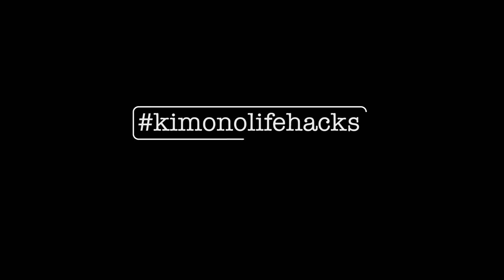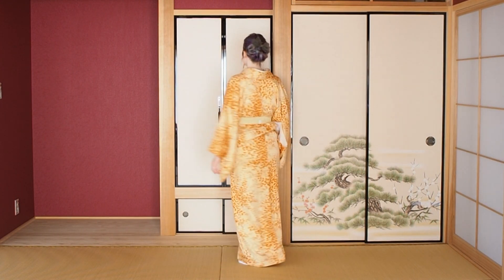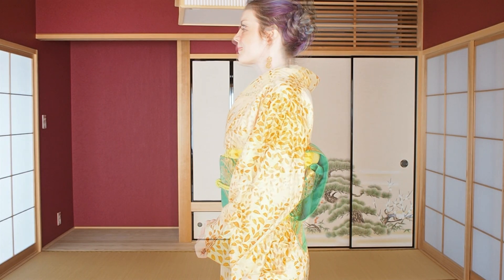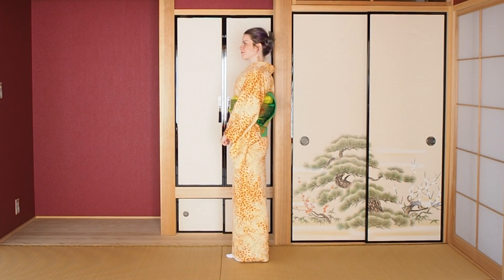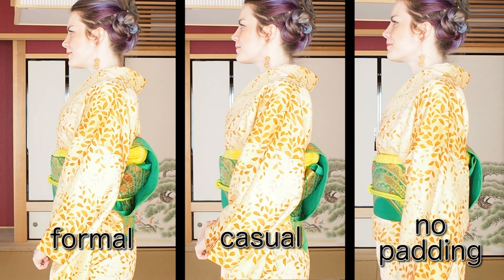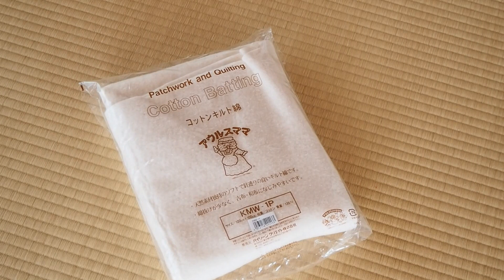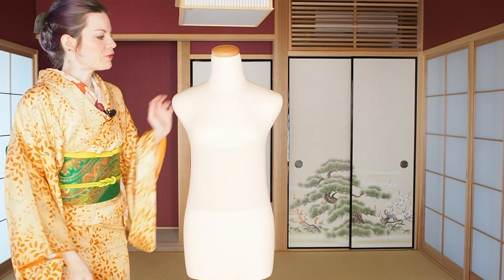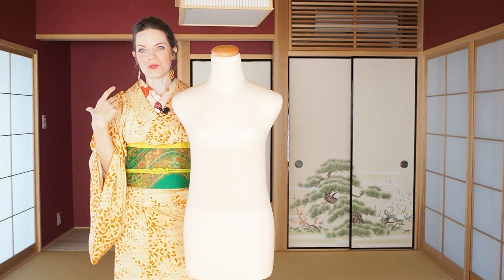Creating a Kimono Silhouette + Give Away Winner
This video shows you how to pad your chest when wearing a kimono.